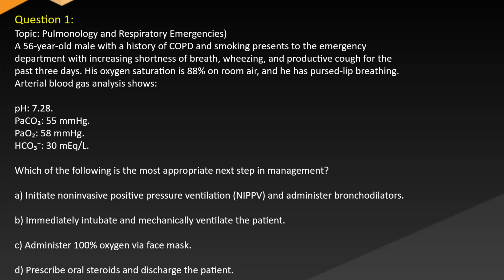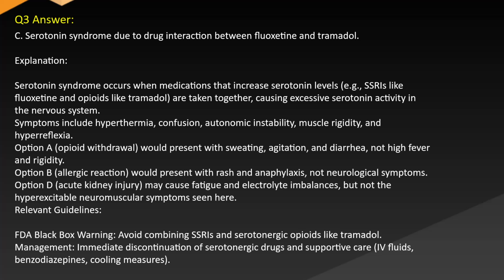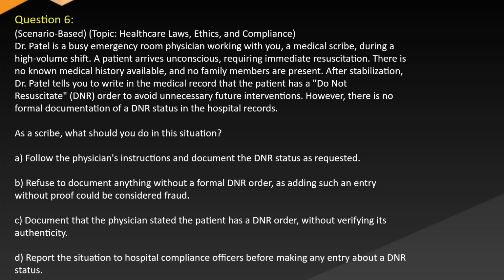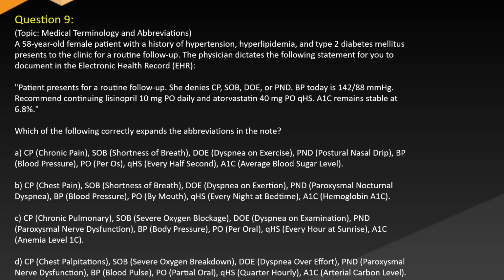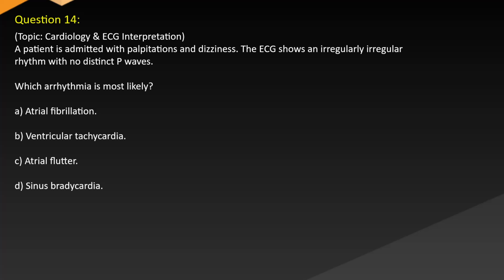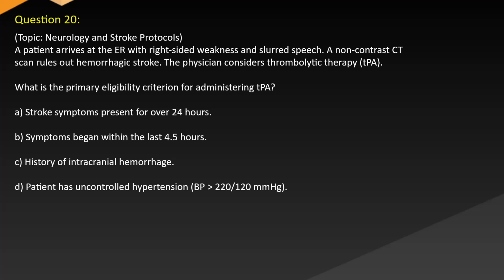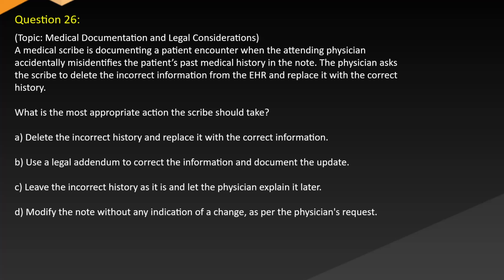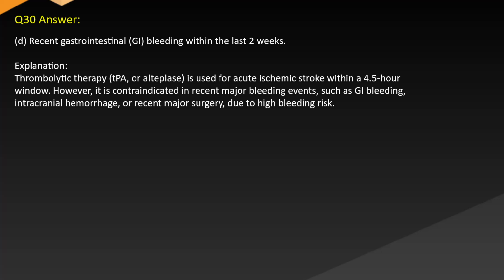Apprentice Medical Scribe Professional Certification Free Practice Questions